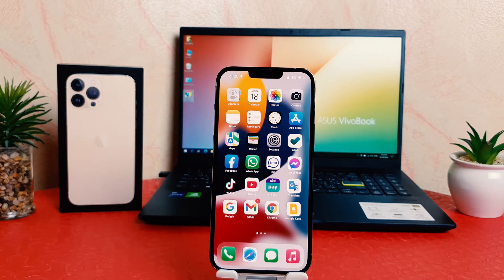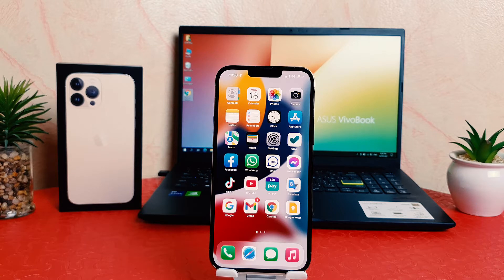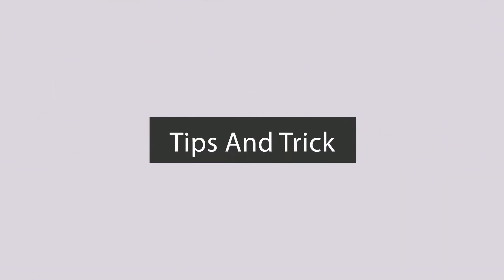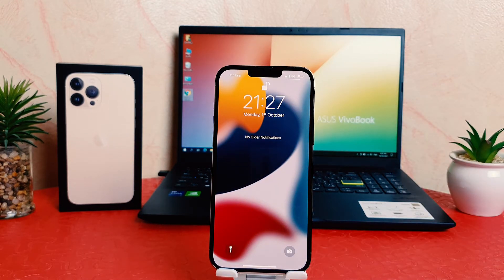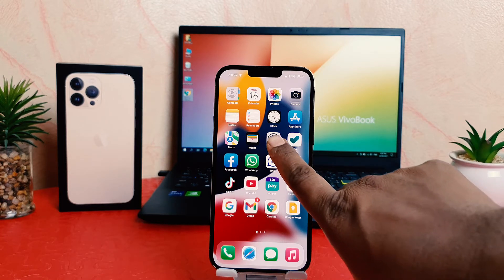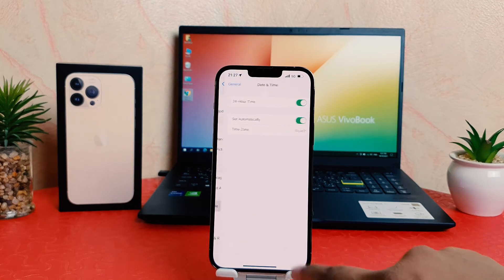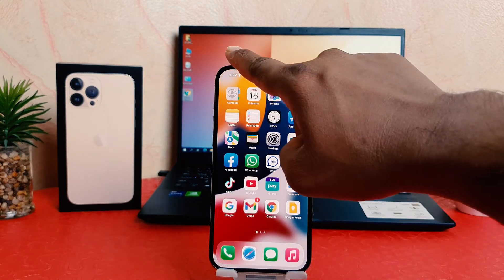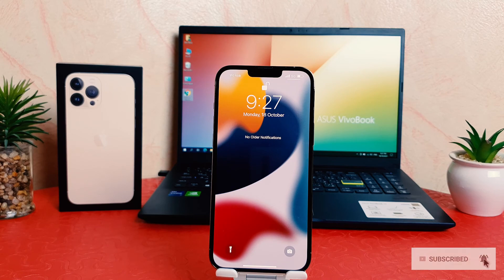How to Change 24 Hours Time Format in iPhone 13 Pro Max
In this video i am going to share with you how to change 24 hours time format in iPhone 13 Pro Max